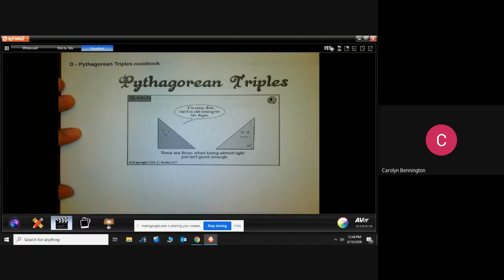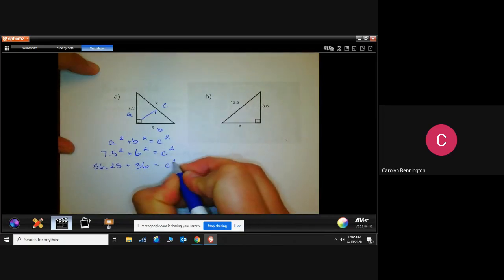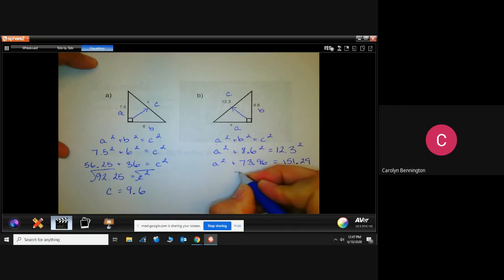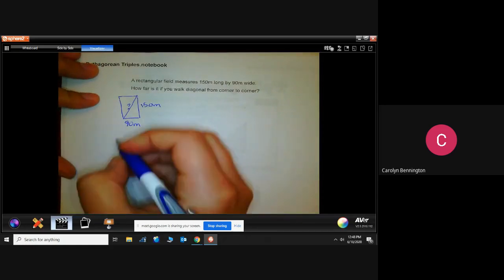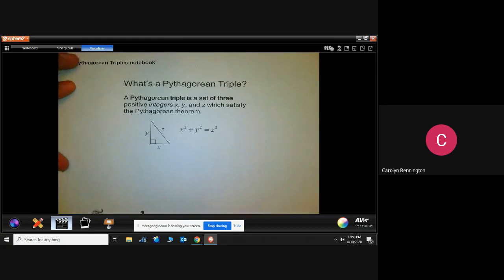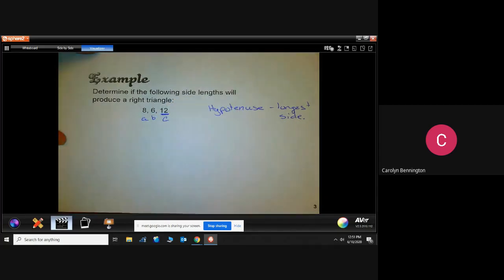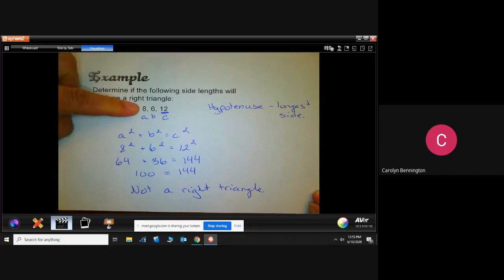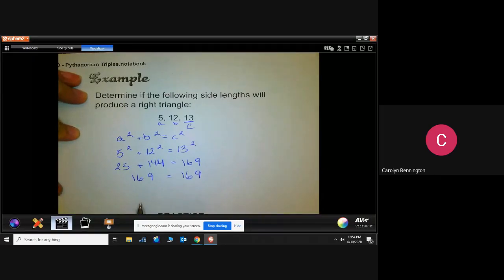10.6 Lesson 4.6 Lesson 4